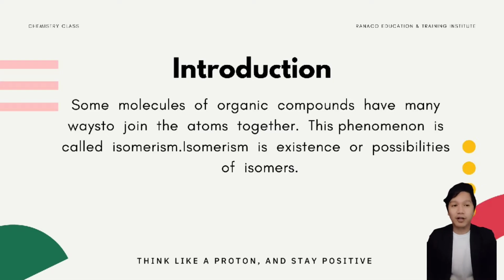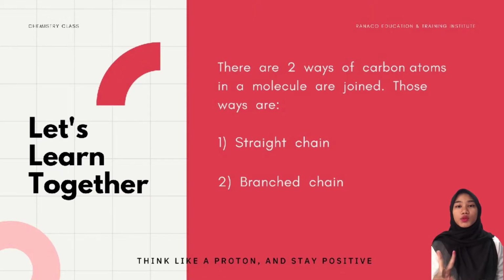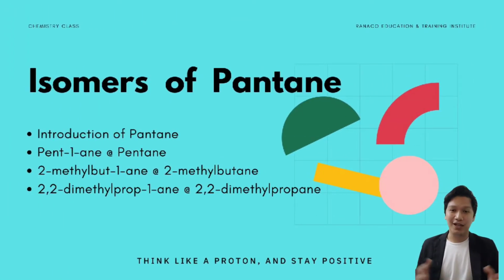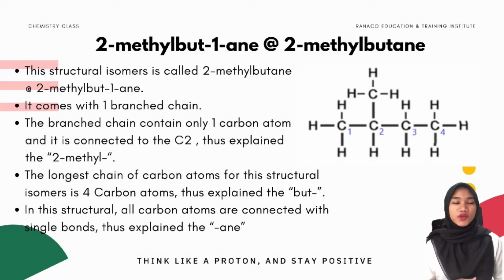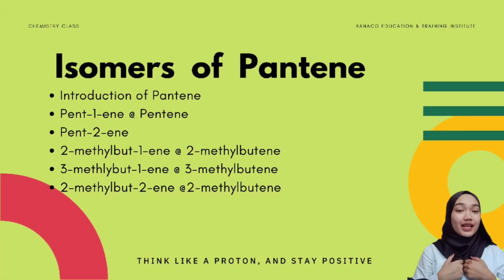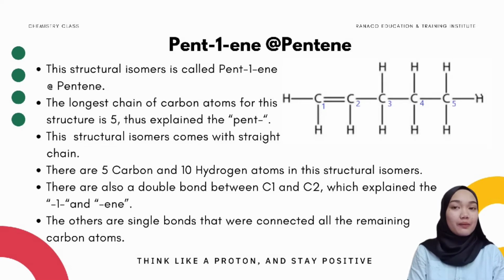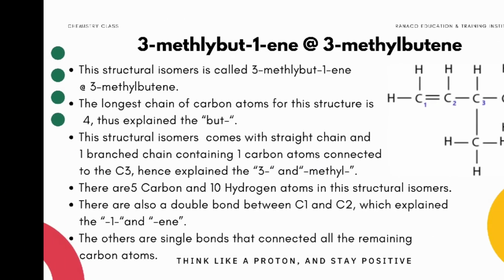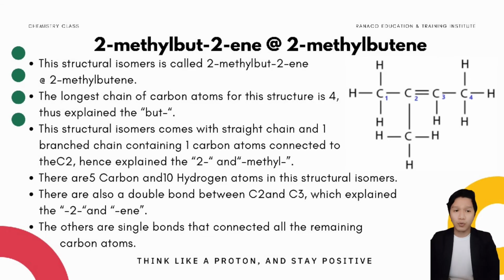Isomers of Pantane and Pantene - CHM2133 (RANACO EDUCATION & TRAINING INSTITUTE)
Course: Diploma in Safety and Health (DIOSH)
Insitute: Ranaco Education and Training Institute (RETI)
Semester: 1
Subject: CHEMISTRY - CHM 2133
Lecturer name: Ms. Aima Roslina Binti Abd Nasir
Groupmates: Fatin Najwa Binti Mohd Zuber
                        Nurul Aida Binti Azhar

Thanks to all the lecturers and batchmates who had helped me in my Diploma's journey. Stay safe everyone.

Hopefully, my video will helps you guys to understand better about this topic. Happy watching.